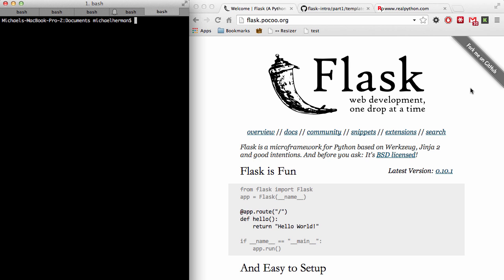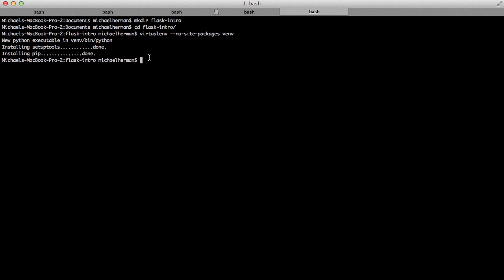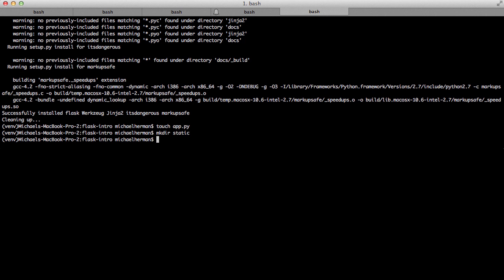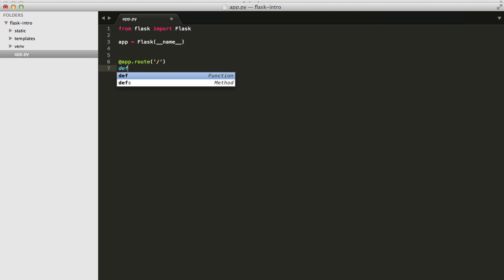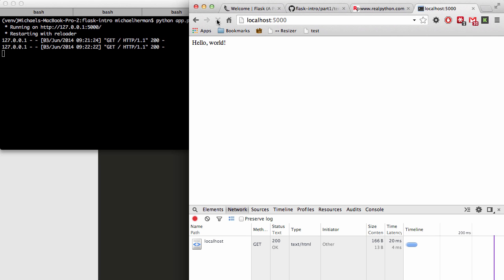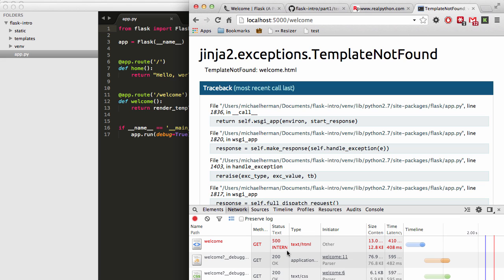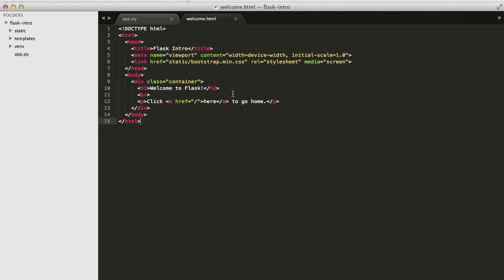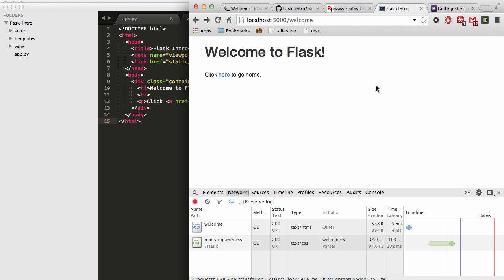Discover Flask, Part 1 - Setting up a static site, hello world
In Part 1 of this series on the Flask framework powered by Python, we'll be setting up a basic project structure then developing a static site, styled with Bootstrap.